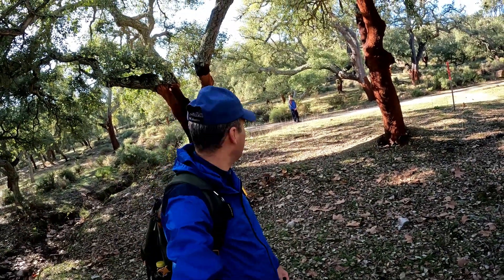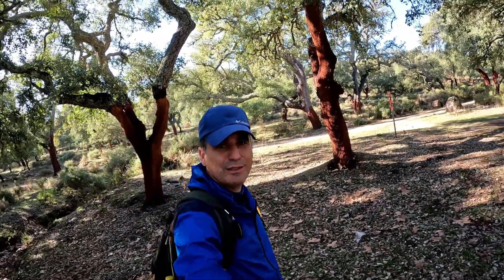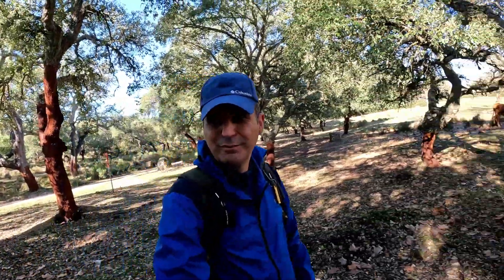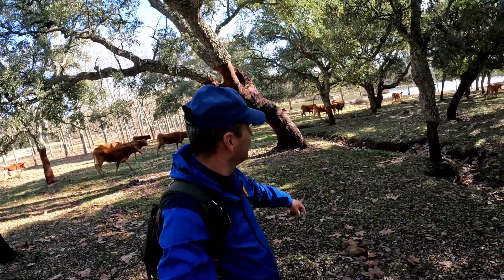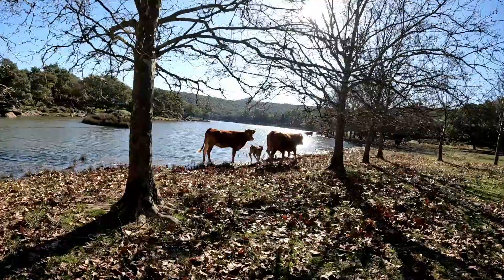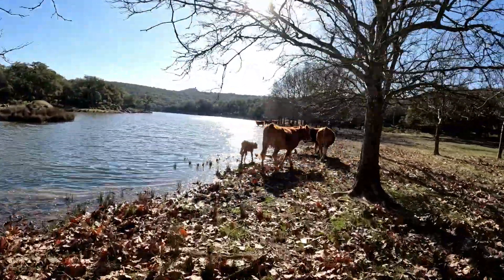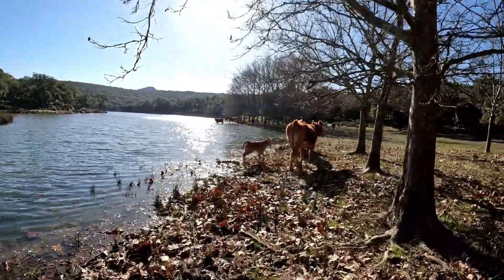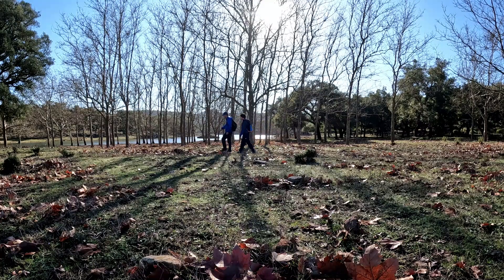Senderismo en la Cañada Real de los Alcornocales ( Ronda )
Senderismo Familiar, Ruta Cañada Real de los Alcornocales

EL PANTANILLO Serranía de Ronda ( Málaga ) Parque Natural Sierra de Grazalema

Ruta Versión CORTA 3,5 Kms.
Podemos dejar el Coche en la misma puerta de entrada que solo habrá sitio para unos 4 turismos o un poco más arriba en el Parking habilitado de la Cueva del Hundidero y bajar andando por la carretera 800 metros.

Al abrir y cerrar la cancela nos encontramos una Corta pero Preciosa Ruta por un entorno prácticamente Llano, ideal para niños , sin dificultad, los kms lo marcas tú ya que es un paseo por La Cañada Real pasando por El
Pantanillo, que es un embalse que fue construido por la Compañía Sevillana de Electricidad como reserva para dar agua y servicio en la construcción de la presa de Montejaque y actualmente es refugio para la avifauna de la zona.
Tras disfrutar de sus vistas , de su su precioso Embarcadero, podremos seguir la ruta unos kms. , siguiendo los hitos rojos marcados para la Cañada Real.

This Too Shall Pass
Scott Buckley
This Too Shall Pass de Scott Buckley, publicado bajo CC-BY 4.0.